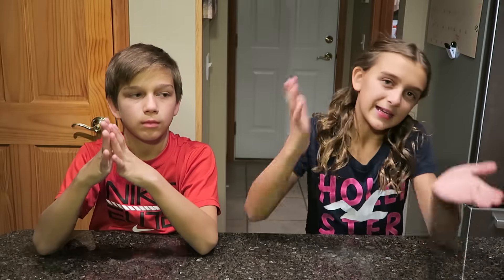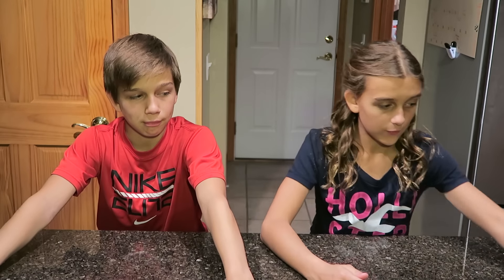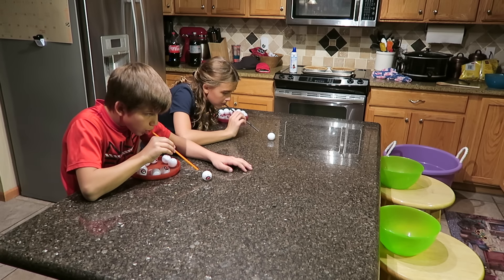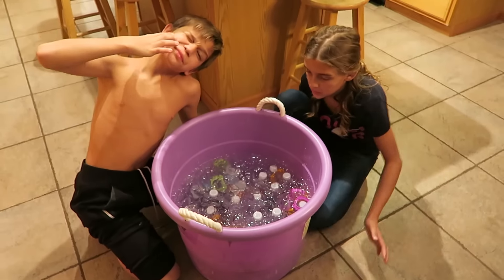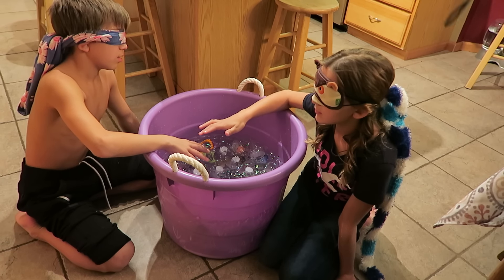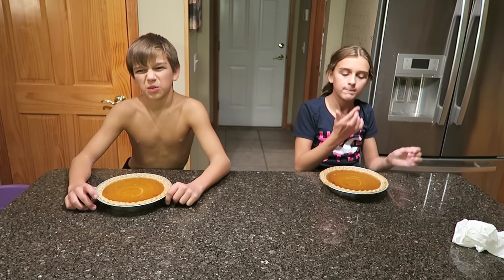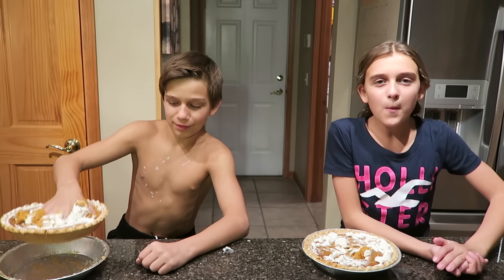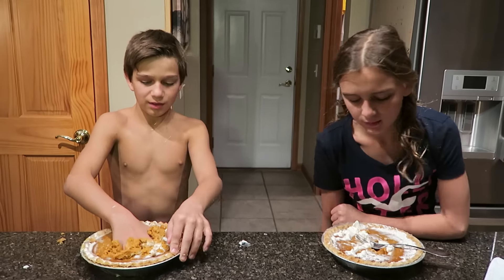HALLOWEEN MINUTE TO WIN IT CHALLENGE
The kids do another round of the Minute to Win It Challenge, this time it's Halloween Edition!

c h a l l e n g e s & t a g s
v l o g s & f a m i l y f u n
t r a v e l v l o g s
d i y: c r a f t s, a r t & c o o k i n g

s n a p c h a t :  OurFamilyNest6
♥ OUR AMAZON LIST

Check out Our Amazon Page with many of the items we have shared in our videos :)

Thank you so much for wanting to send the kids mail, however we don't do mail vlogs anymore as we just get too much mail. Sorry!

♥ OUR AMAZON LIST